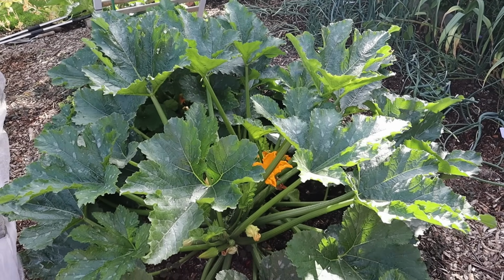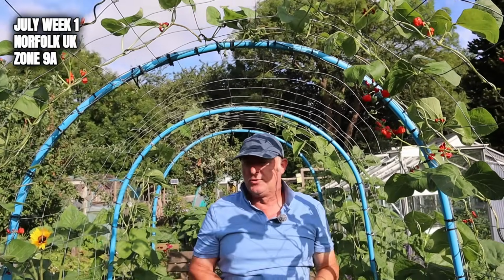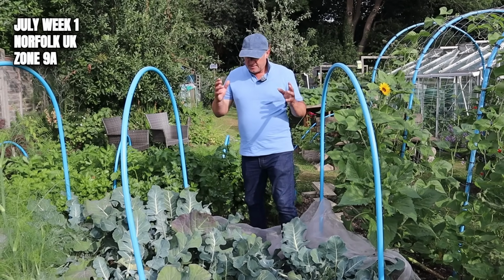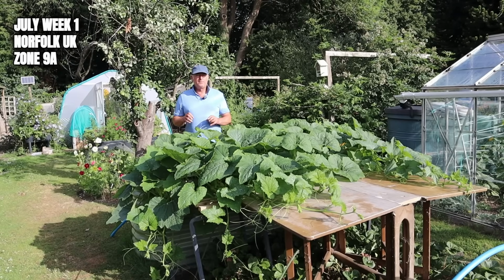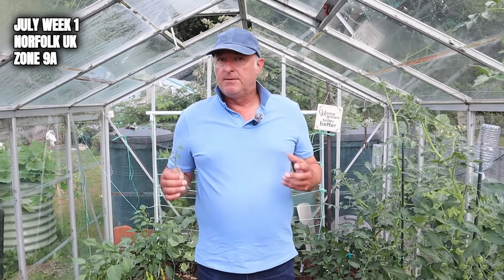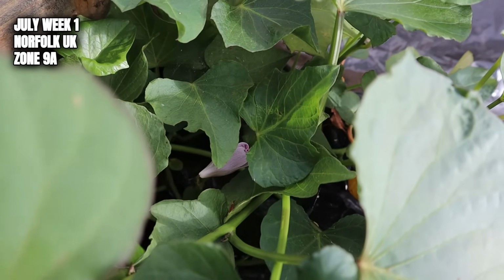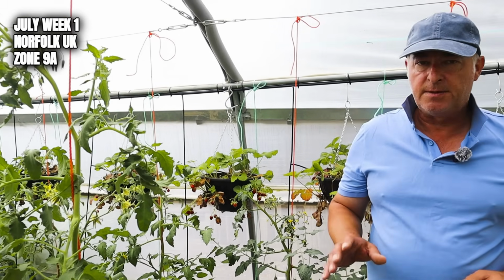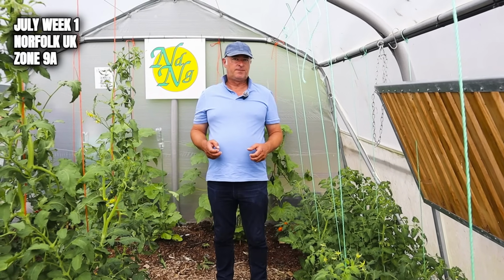Bigger Autumn Harvests Start With These July Jobs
If you're wondering what to do in the vegetable garden in July, you're in the right place! 🌱 In this video, I’m sharing 12 essential veg garden jobs that will keep your no dig garden productive and thriving this month.

These are the exact July garden jobs I’m doing right now in our raised beds, containers, and allotment to ensure bigger harvests later this summer and into autumn.

✅ Uses the No Dig Gardening method
✅ Includes succession planting, watering, feeding, pruning, and more

Whether you're growing in a raised bed garden, a small space patio or an allotment in the UK, this guide is packed with productive gardening tips that work.
👩‍🌾 Suitable for all levels, especially gardening for beginners

I'd like to say a huge thank you to those who have supported our gardening channel so far!

⏰ Video Duration: 18:53ツ
⏰ New Video Twice Weekly ⏰
ツ I HOPE YOU ENJOY THIS VIDEO!
       updates.
Gardening Tools & Supplies:
🌱 Long-Life Propagation Tray, Seed Tray, 10 Cells
🌱 Shallow Long-Life Propagation Tray, Seed Tray, 40 Cells
🌱 Long-Life Propagation Tray, Seed Tray, 40 Cells:
🌱Support Stakes
🌱Poly Pipe
🌱Insect Fine Netting (select size)
🌱30L Potato Containers
🌱Haygrove poly tunnel
🎥 SUGGESTED VIDEOS:
Summer Poly indepth string method